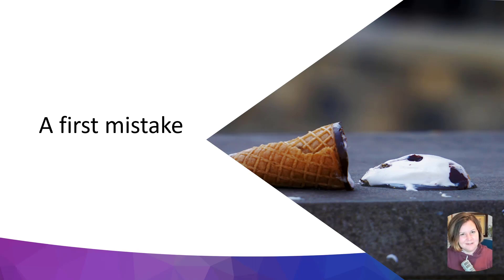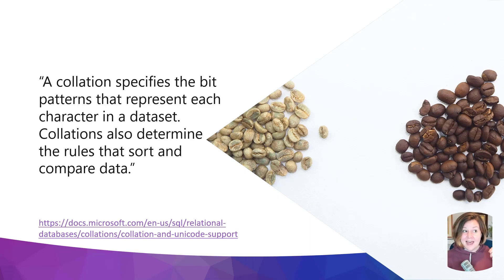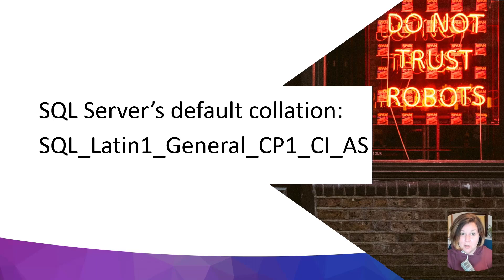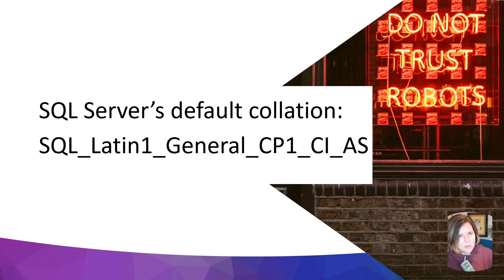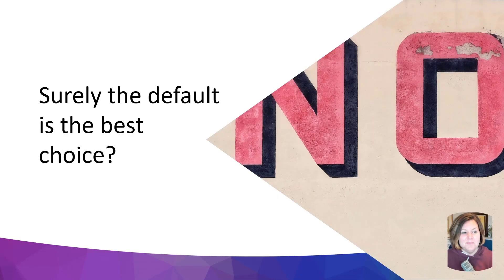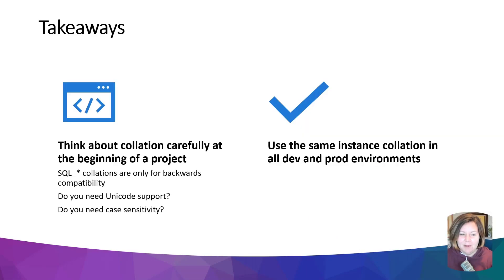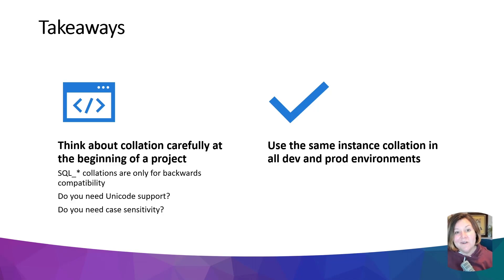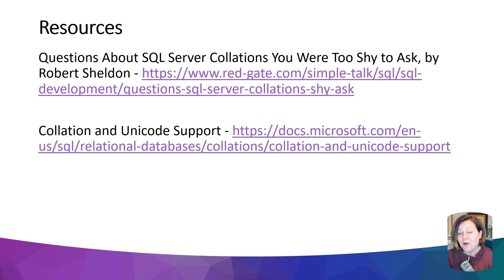Dear SQL DBA: Everything I Never Wanted to Know About Collation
I'm not an expert on collation in SQL Server, but there are a few important facts which I've had to learn the hard way. In this episode I share the basics, along with helpful resources to learn more.

One small localization correction: the default collation on a SQL Server install will be "the oldest available version that's associated with each specific locale." So if your Windows installation has a different localization than mine (which are generally English USA), then you'll see a different default collation -- but it still won't be the recommended collation for *new* development.

Questions About SQL Server Collations You Were Too Shy to Ask, by Robert Sheldon